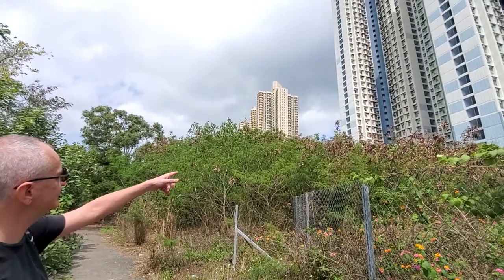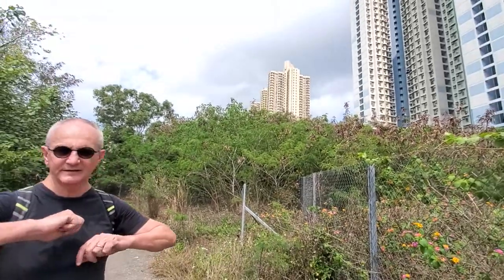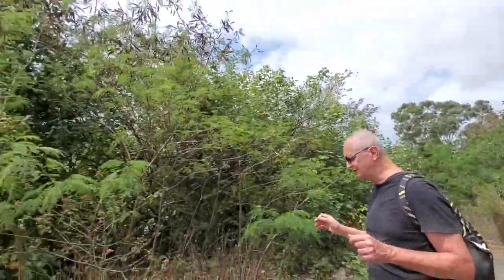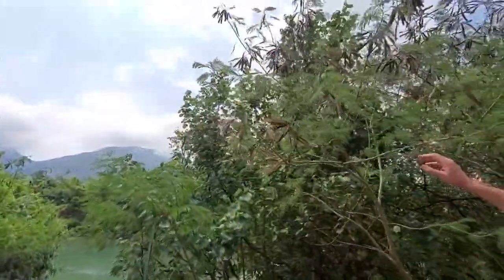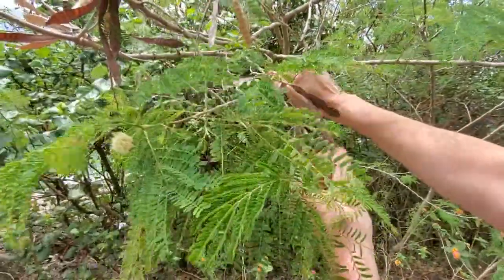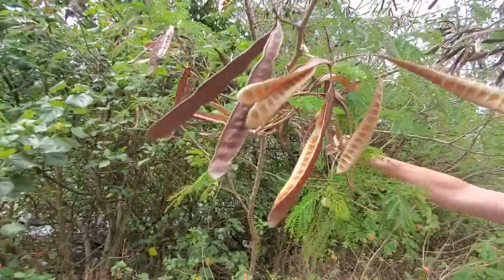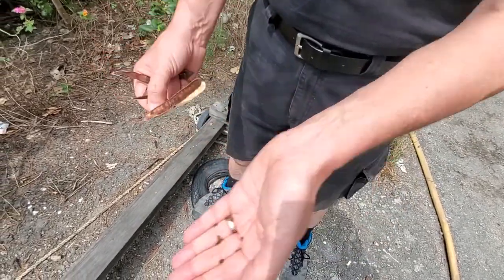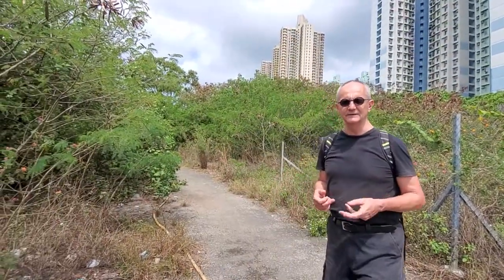20200307 Tung Chung near Yat Tung Estate Leucaena leucocephala on wasteland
20200307_Tung Chung near Yat Tung Estate_Leucaena leucocephala on wasteland